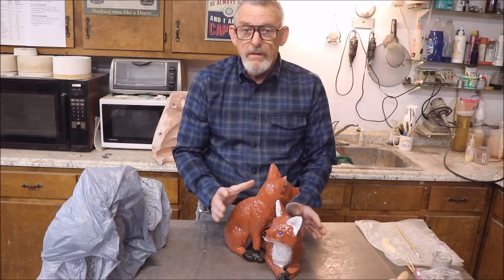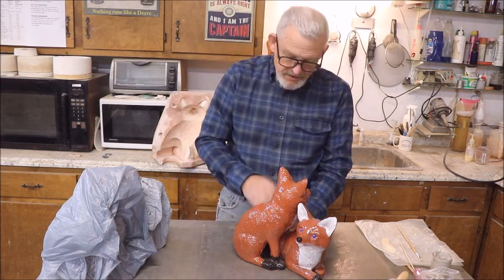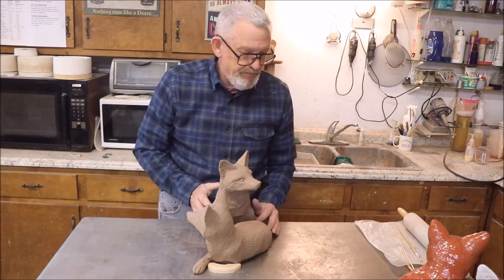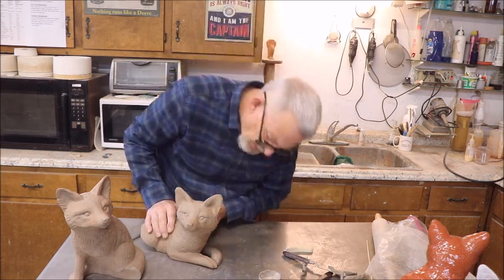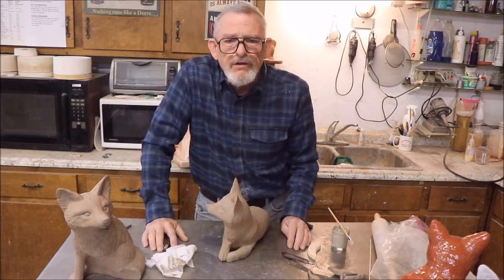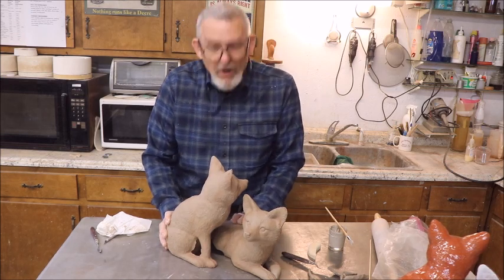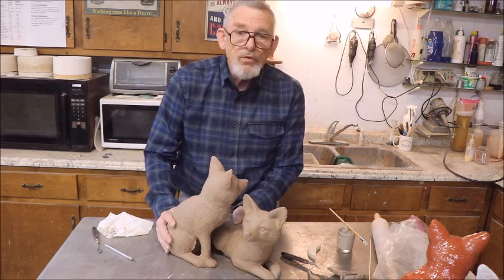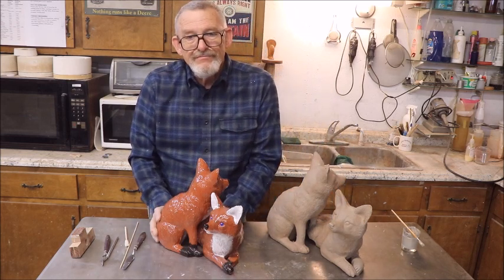Foxy Lady!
I can't say this for all slip casters, but it seems I have an unusual number of incomplete molds...large ones!  Why, because they were free!  I did not know so many were missing the accessory molds until I started cleaning and cataloging them.  Anyway, I hope this gives someone and idea of what to do if they find themselves in a similar situation.